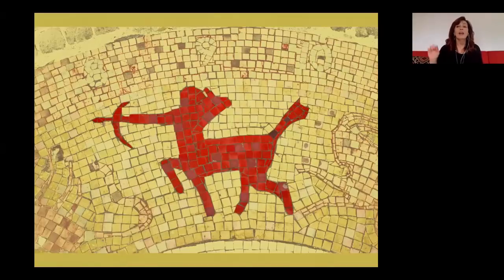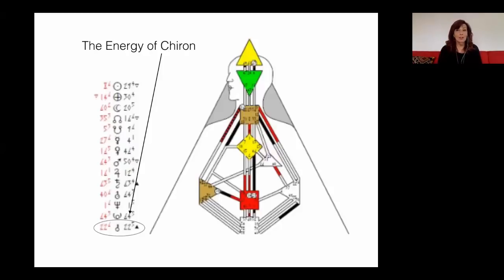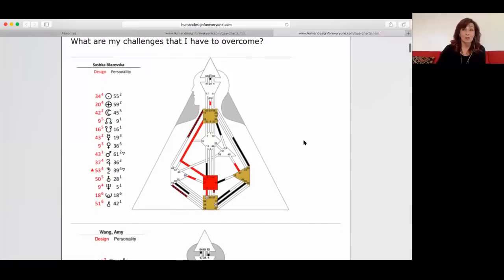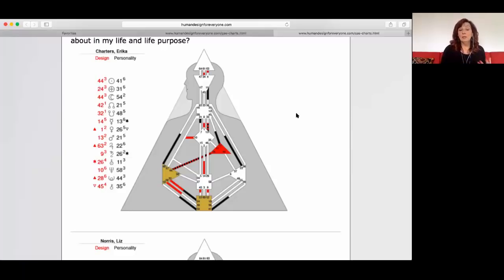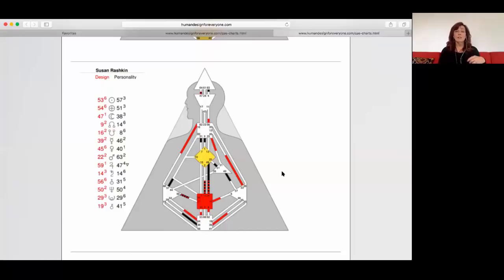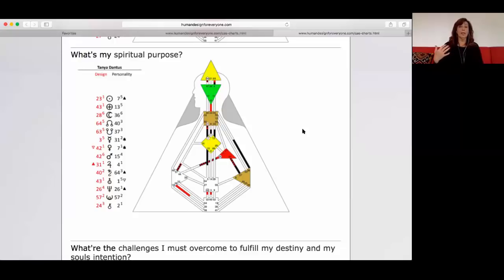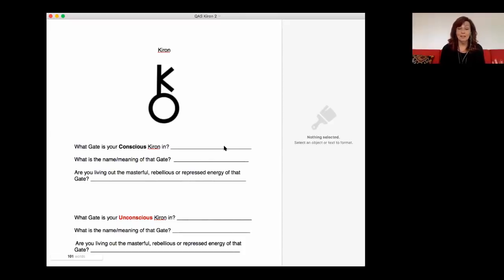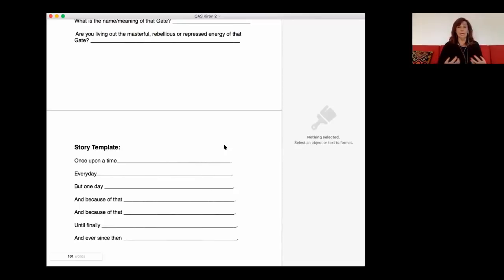Quantum Alignment Show More of Life Purpose - Chiron 3-30-2018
If you need a copy of your Human Design Chart with Chiron included - go to understandinghumandesign.com to request your chart.

If you would like to download the worksheet for journaling about your Chiron...

Mentioned was the Modern Keynotes handout for the Gates (Gate Cheat Sheet)

Please join me this week as we continue our conversation about Life Purpose in the Human Design chart. Last week so many of you wanted me to look at your charts so this week I’m keeping the information part of the show short and leaving lots of time to look at the Chiron position in your charts.

Chiron is a small planetoid discovered in 1979. Chiron is often called the “wounded healer”. Your position of Chiron in your Human Design chart tells you a lot about what challenges you must overcome to fulfill your destiny and, ultimately, to become the master of your life. It also tells you a lot about your spiritual purpose and what your soul’s intention are for you to learn this time around.

When you understand your Chiron, you know what to expect when you start to up level your life and you discover empowered ways to break free from old patterns that might be keeping you stuck and settling for less than what you deserve.